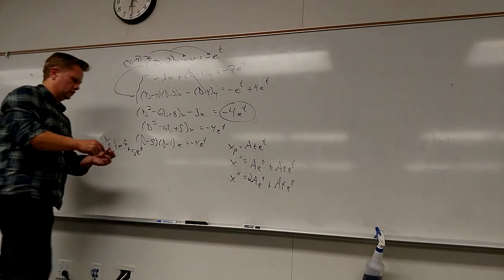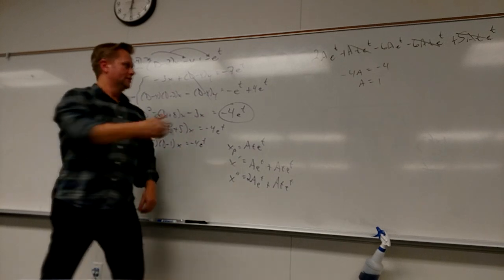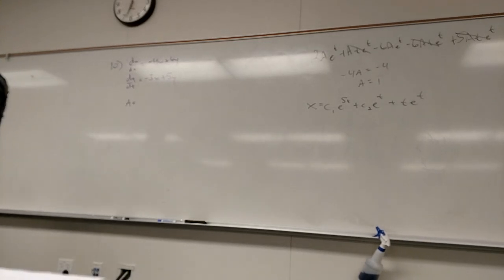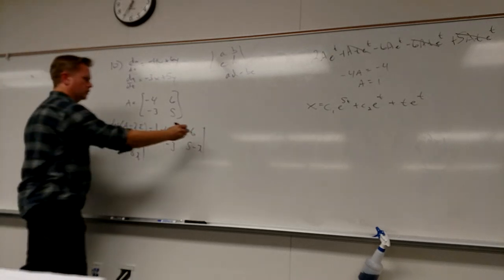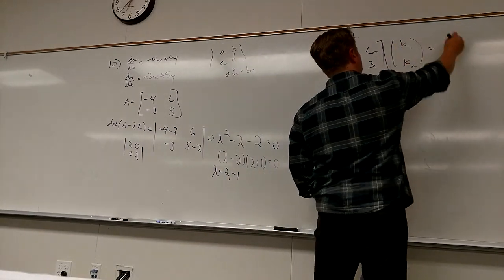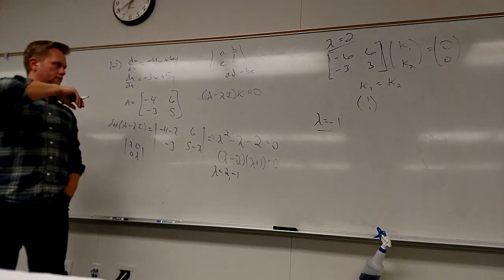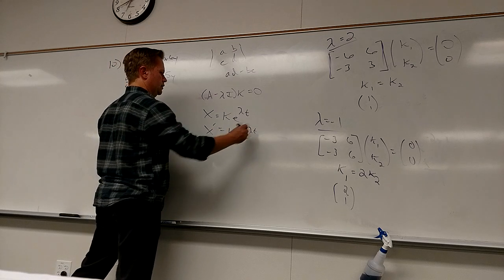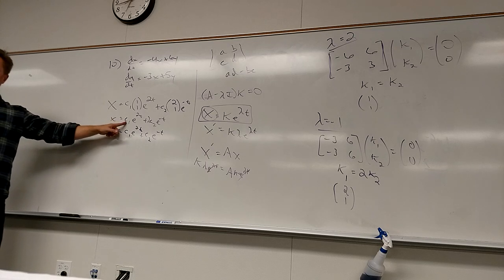Math 285, May 21 REVIEW FOR FINAL, day 1 part 2